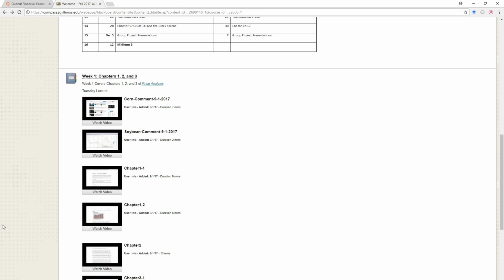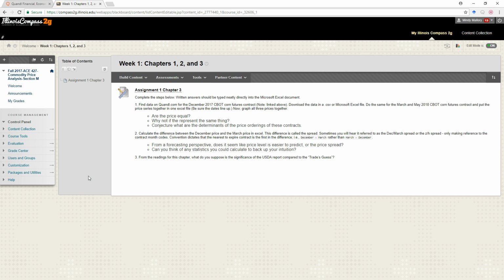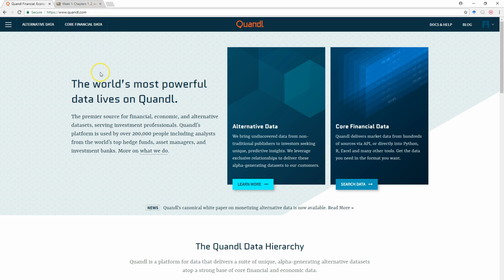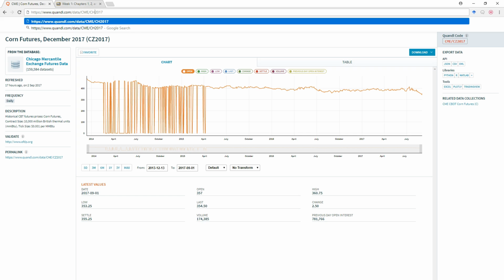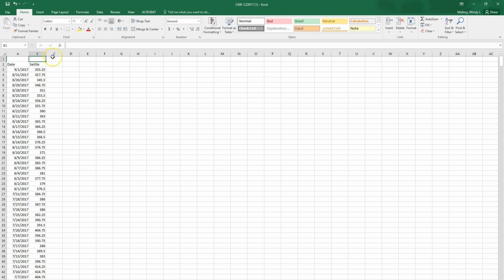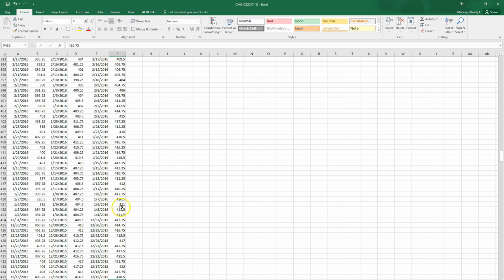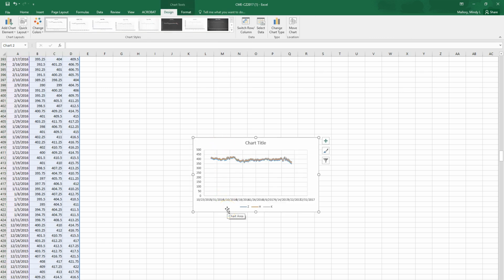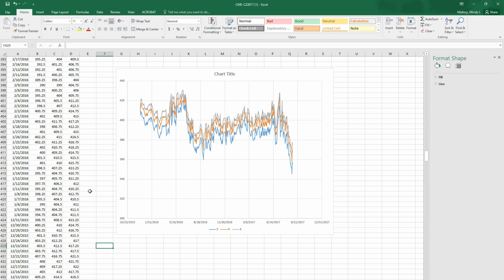Lab 1-1 Chapters 1,2, and 3